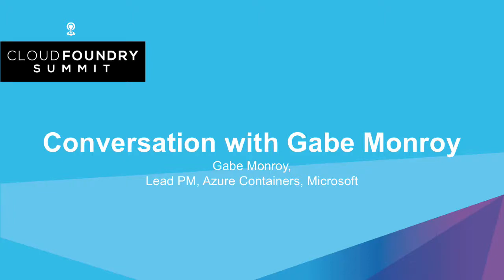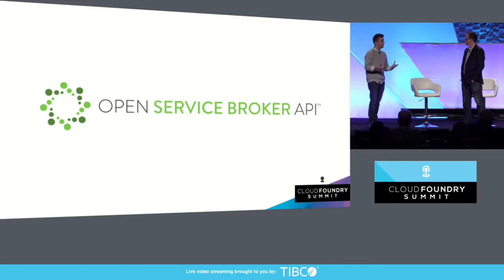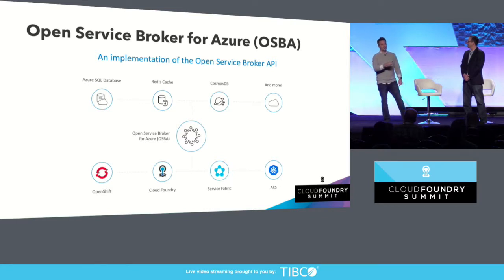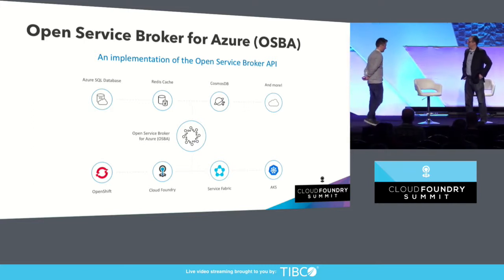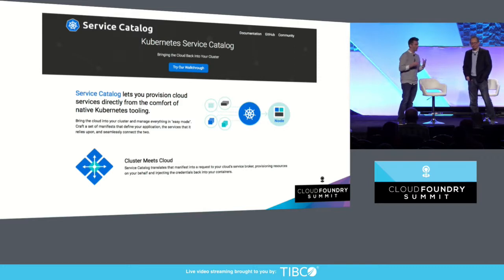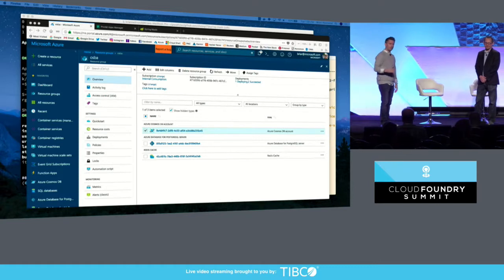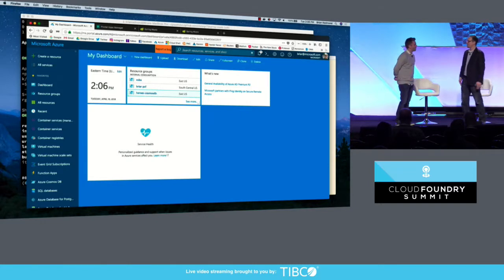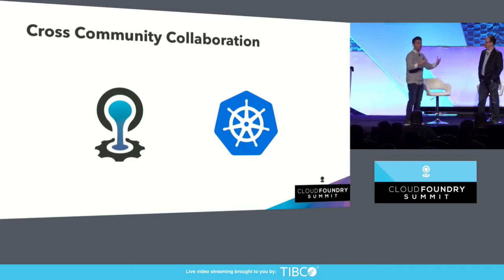Conversation with Gabe Monroy, Lead PM, Azure Containers, Microsoft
About Gabe Monroy
Gabe Monroy is the Lead PM for Containers on Microsoft Azure and represents Microsoft on the governing board of the Cloud Native Computing Foundation. Gabe was the founder and CTO of Deis, which was acquired by Microsoft in 2017. As an early contributor to Docker and Kubernetes, Gabe has deep experience with containers in production and frequently advises organizations on PaaS, distributed systems, and cloud-native architectures.